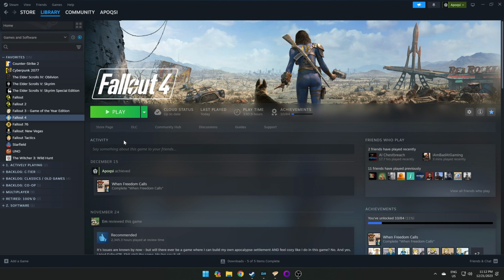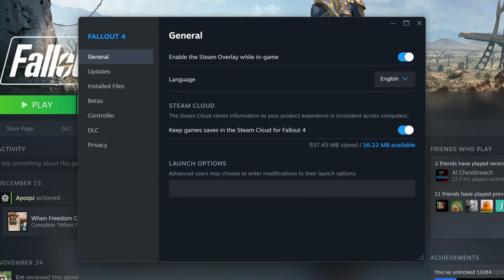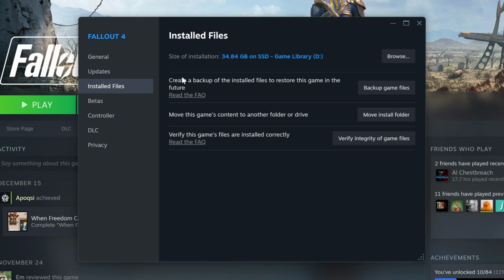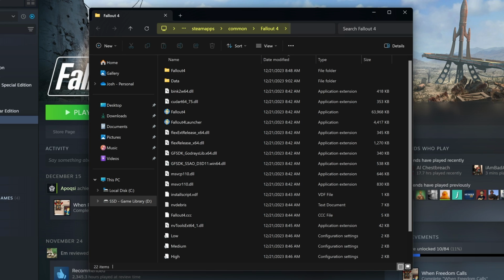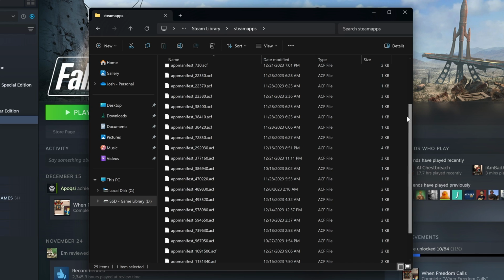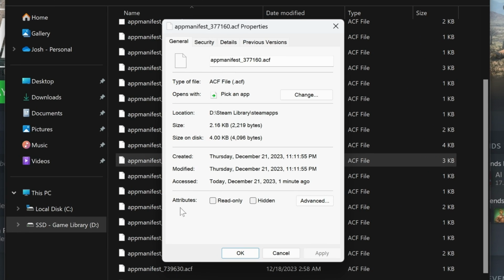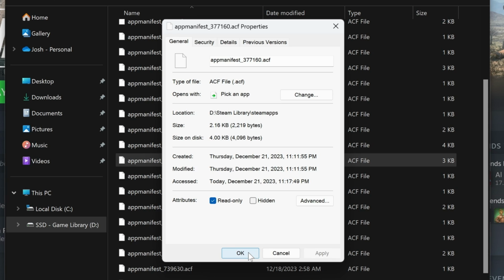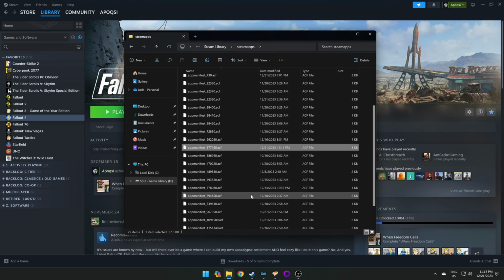How to Disable Steam Auto Updates & Prevent Mods Breaking!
Tired of broken mods every time your favorite game updates? Well, did you know that you can actually block Steam auto updates for any game, ensuring your mods stay intact with every new update? Meaning no more broken mods for Skyrim, Fallout 4, Cyberpunk 2077, or any other game!

*CHAPTERS / TIMESTAMPS*
0:00 - How to Block Auto Updates on Steam
2:04 - How to Revert the Changes & Re-Enable Updates
2:22 - Conclusion